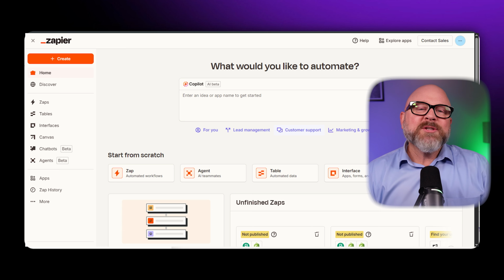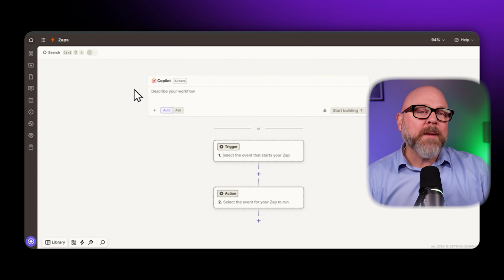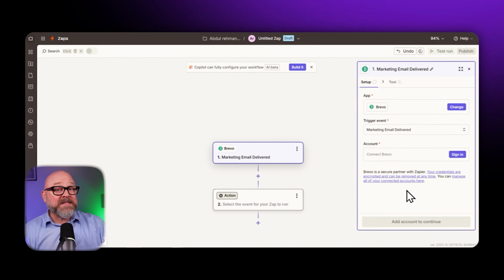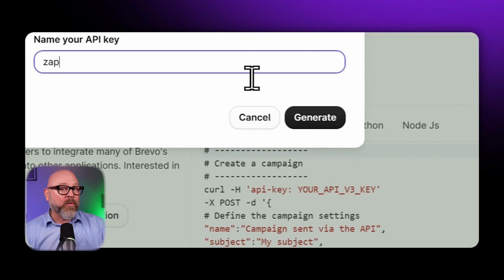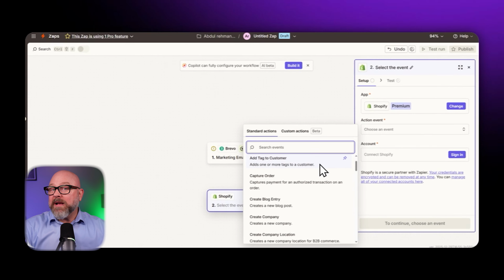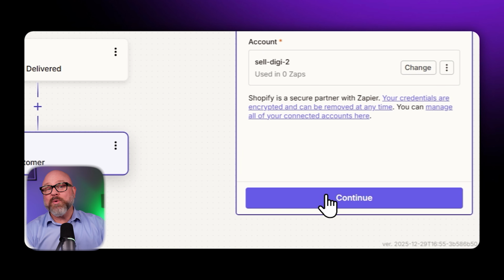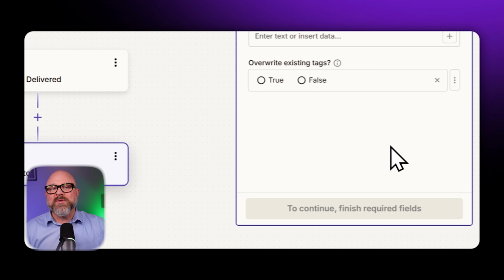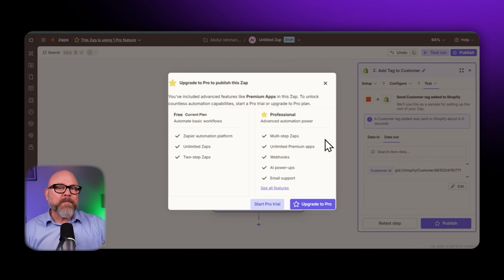How to Connect Brevo to Shopify Step by Step Integration Tutorial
Learn how to connect Brevo to Shopify to sync customers, send email campaigns, and automate marketing. This tutorial shows the full Brevo Shopify integration step by step. Perfect for online store owners who want better email marketing with Brevo.